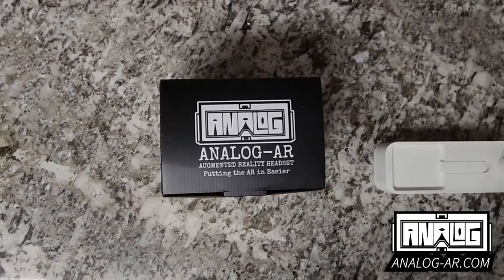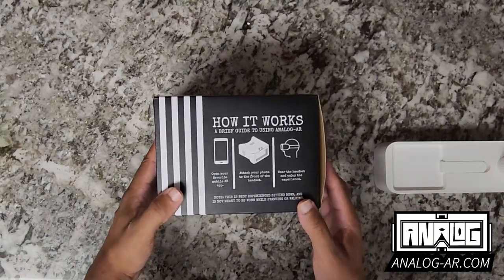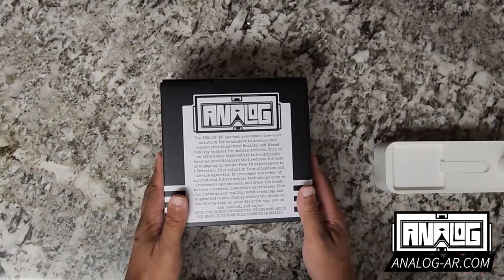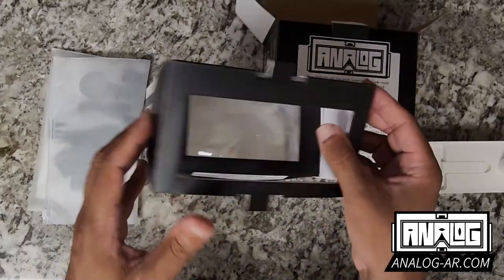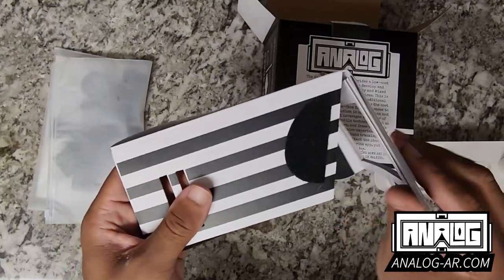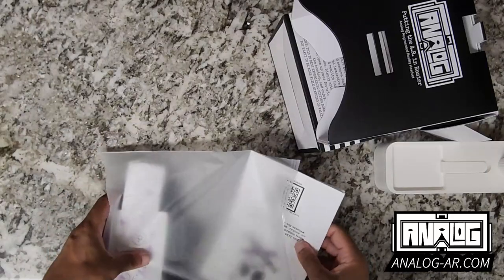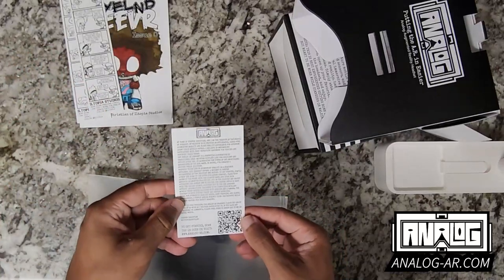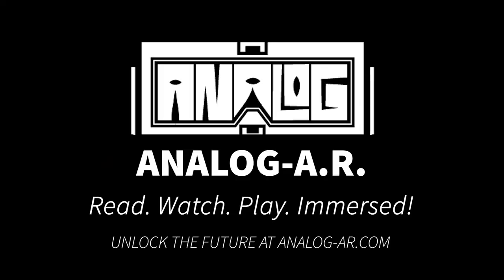Unboxing the Analog AR Augmented Reality Headset